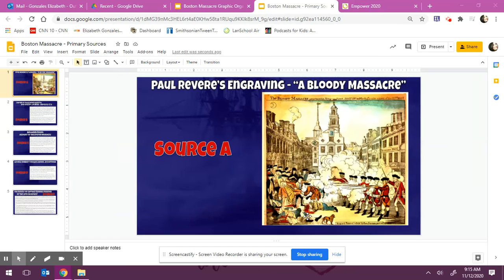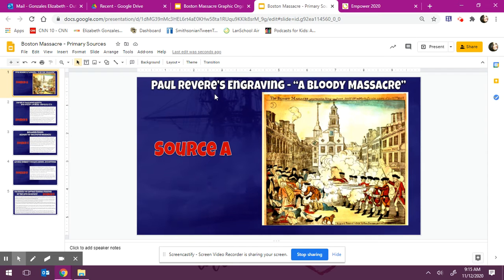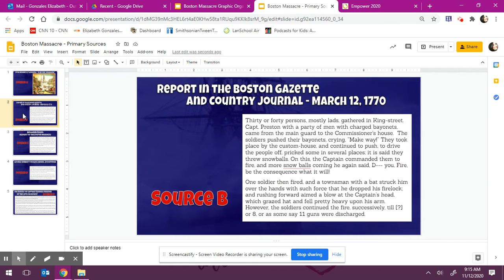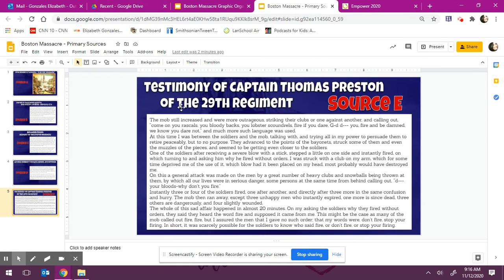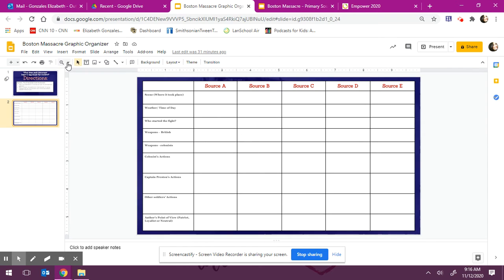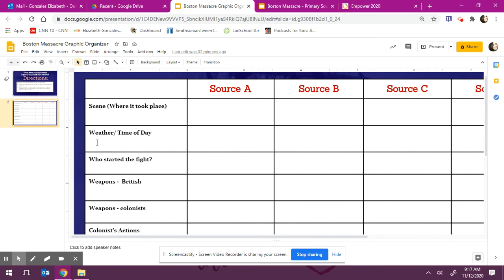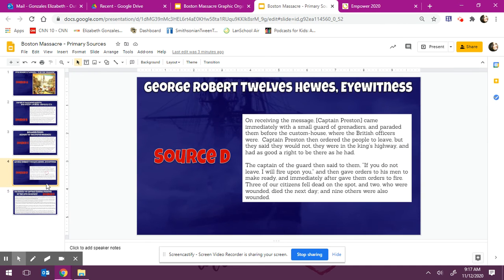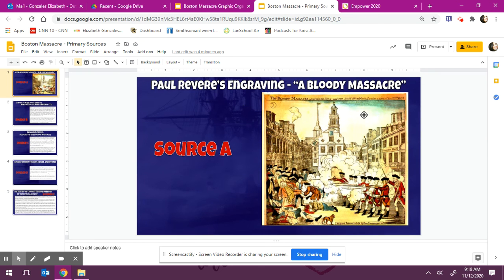8 Social Studies - Boston Massacre Primary Sources